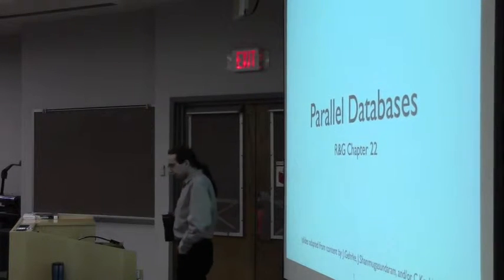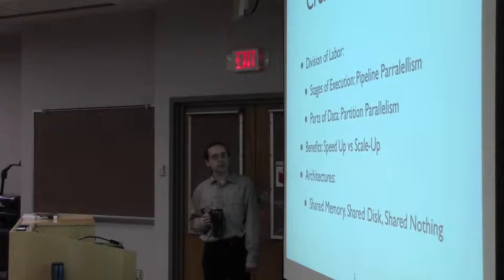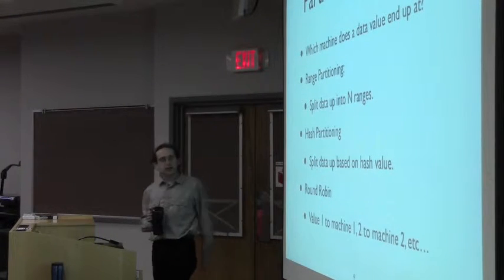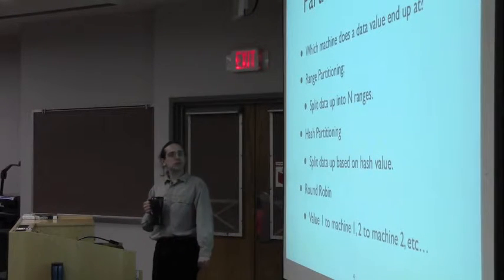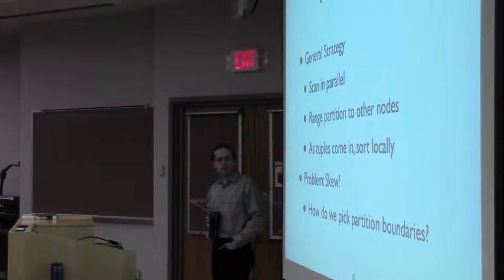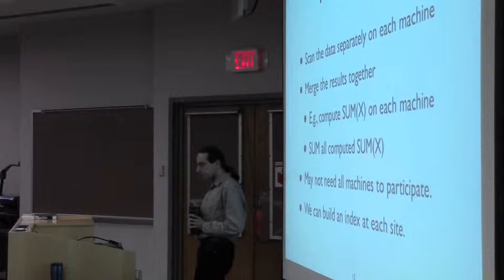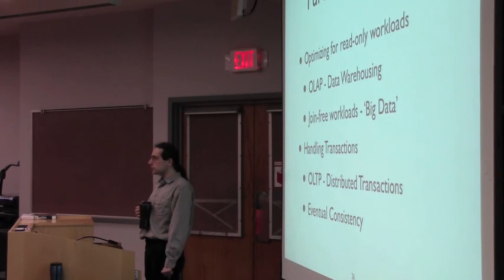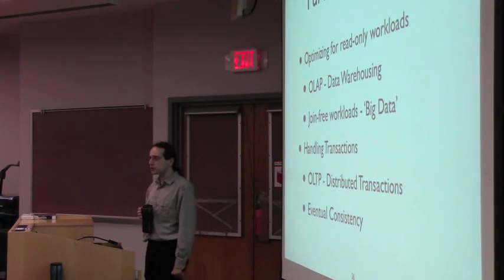CSE562 27 ParallelDBs2